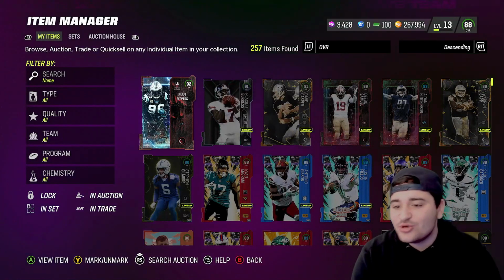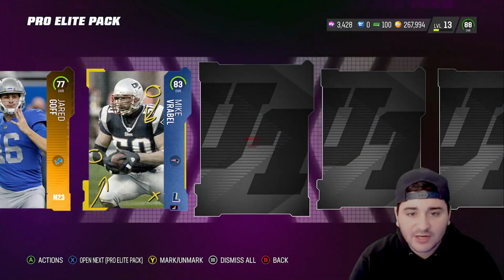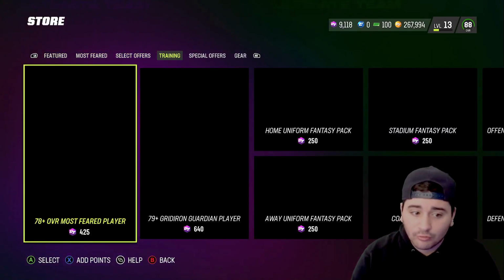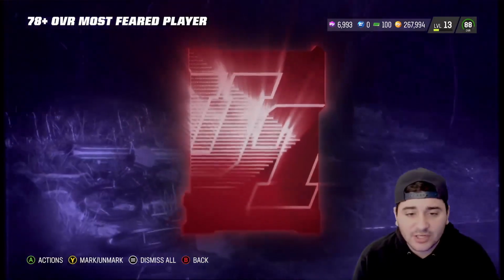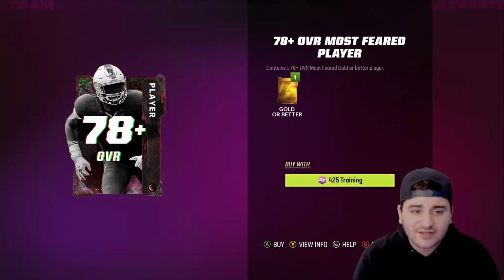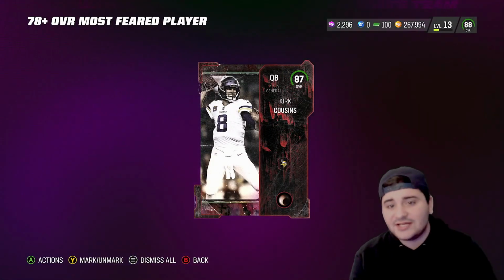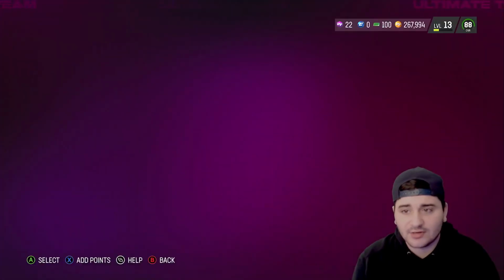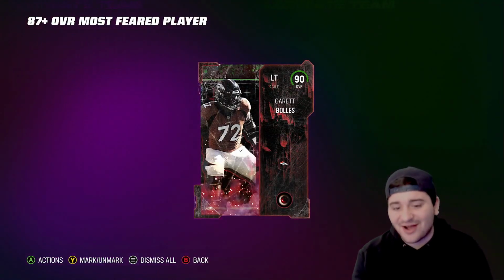LEGENDARY MUT REWARDS AND MOST FEARED REROLLS! MADDEN 23 ULTIMATE TEAM!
Madden Ultimate Team YouTuber and Streamer. Mainly videos about MUT tips, Coin Making Methods, Gameplays, and New Content!